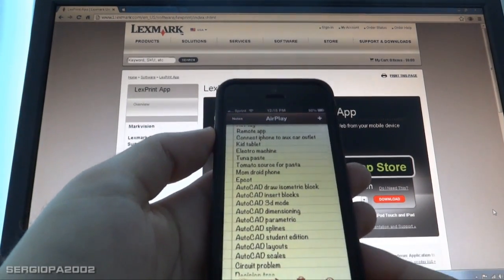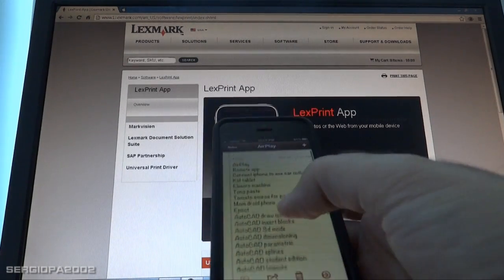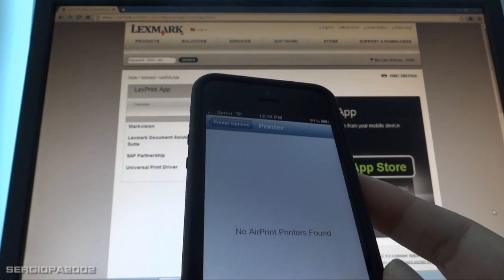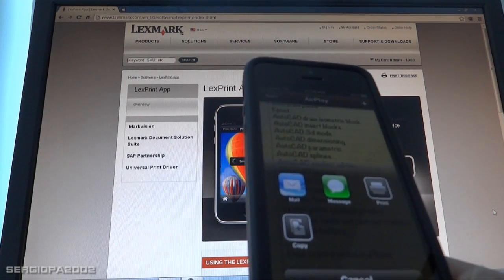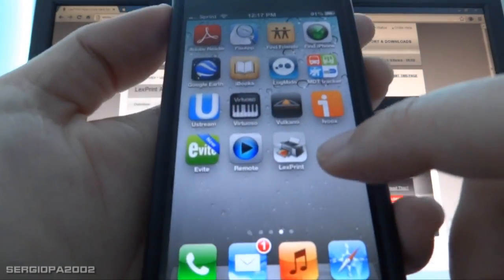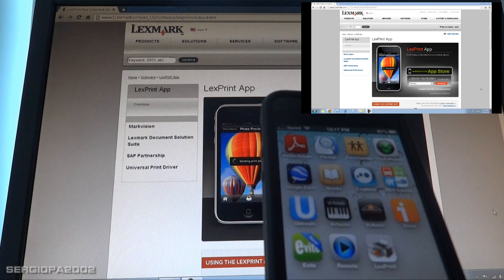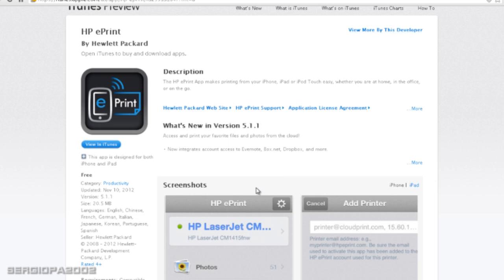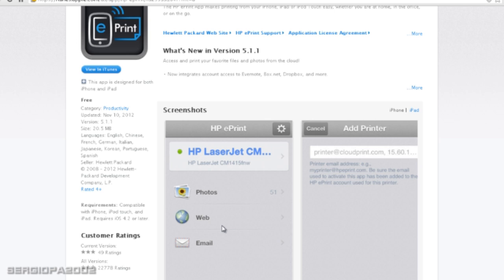iPhone Tips & Tricks Tutorial: How to print from your iPhone or iPad (AirPrinter, HP, Lexmark, etc)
On this video, I comment on how to print from your iPhone to your home printer.